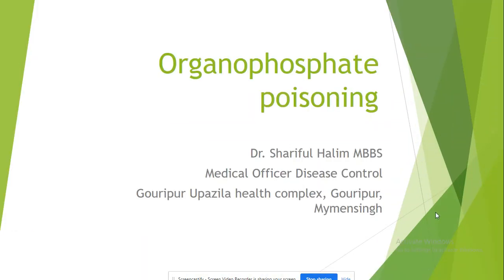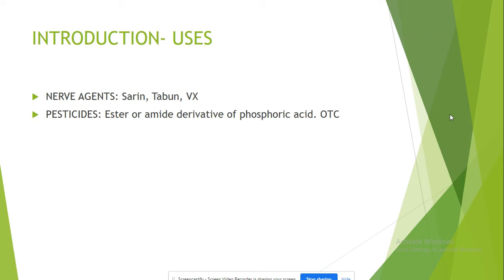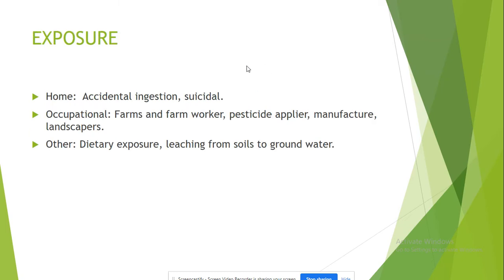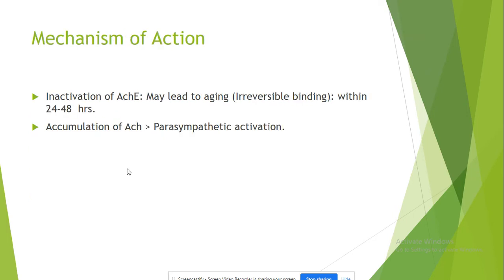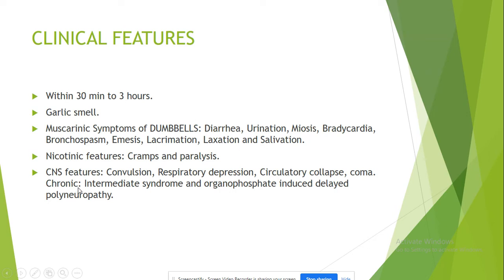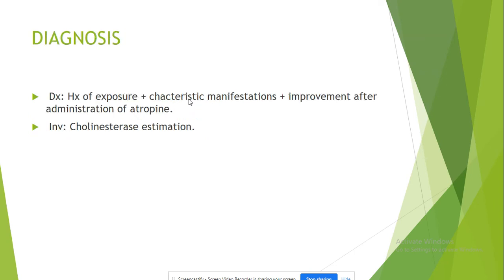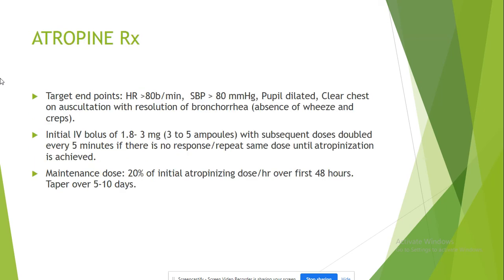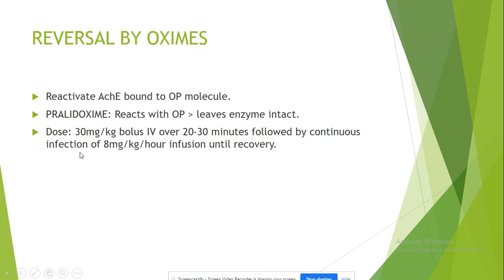Organophosphate Poisoning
This is a basic overview of organophosphate poisoning. First, I discussed the common types of compounds, mode of absorption and how someone can be exposed. Then I also discussed about the mechanism of action of these agents, clinical features and management of poisoning in the emergency setting.